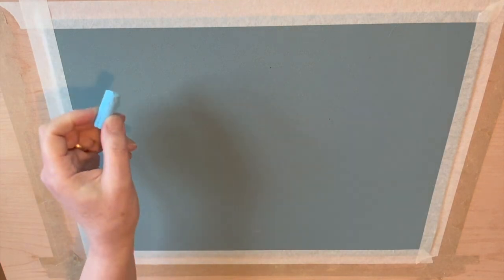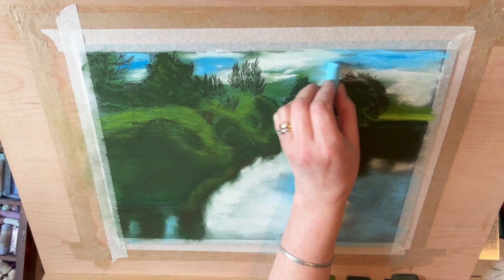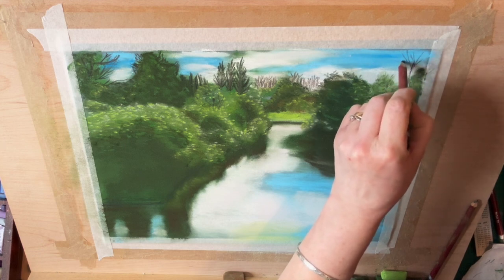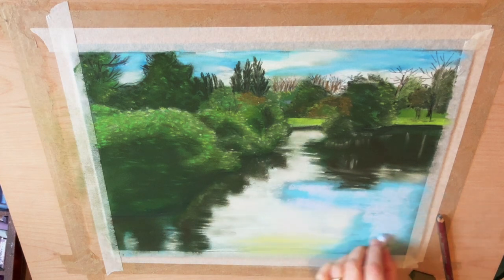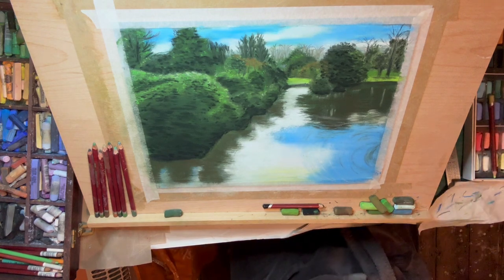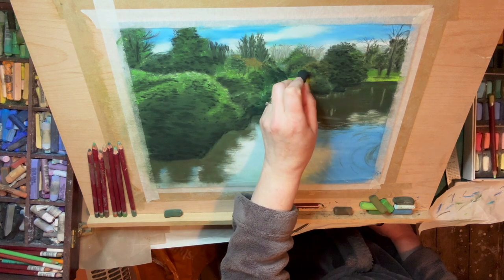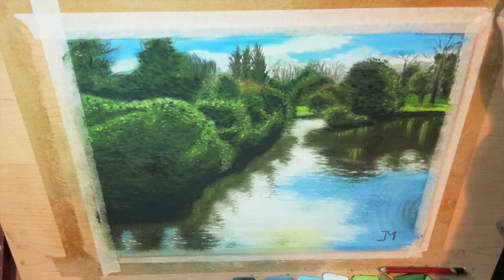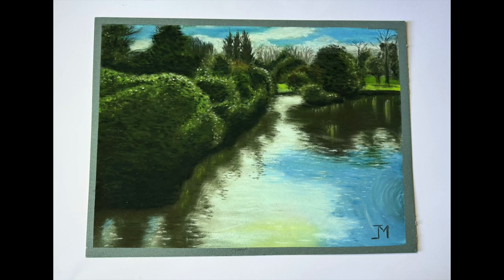Art inspired by Biddulph Grange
This is my pastel painting that was inspired by my trip to Biddulph Grange. This landscape is my interpretation of the lake, trees and bushes that create a beautiful setting at this time of year, before flowers begin to bloom. Biddulph Grange has beautiful gardens and themed settings in which to explore. My art is inspired by nature, and my visits to stately homes, and areas of outstanding natural beauty, are the key to my artwork.